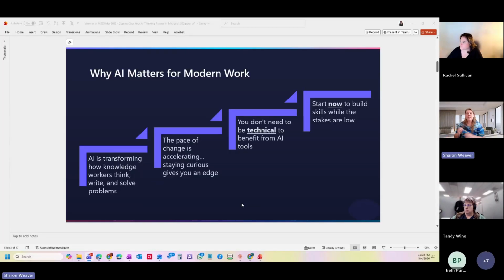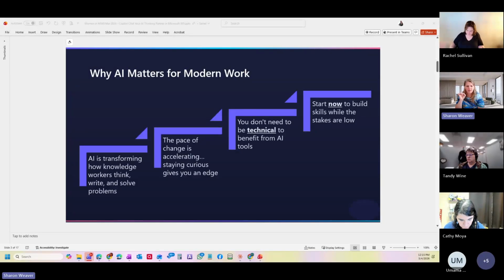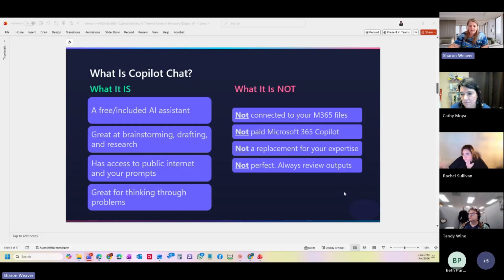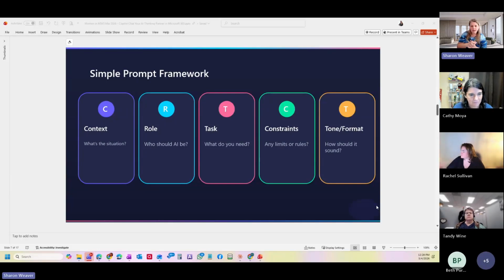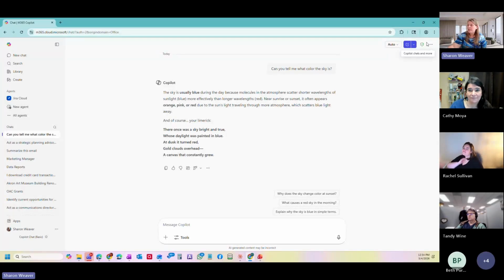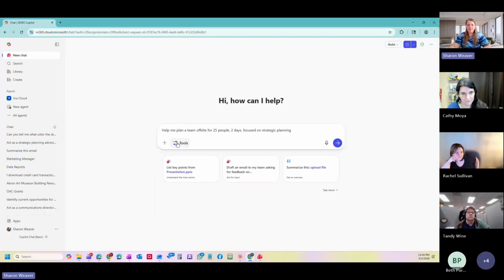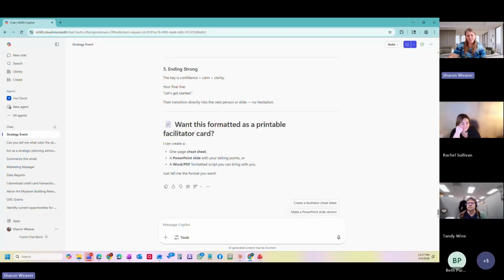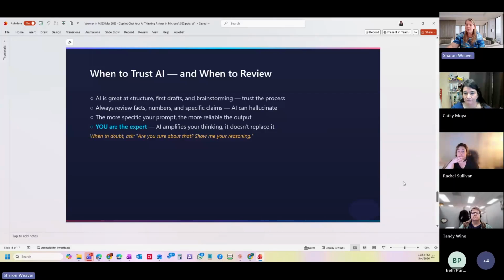Women in M365 - March 2026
Copilot Chat: Your AI Thinking Partner in Microsoft 365
with Sharon Weaver